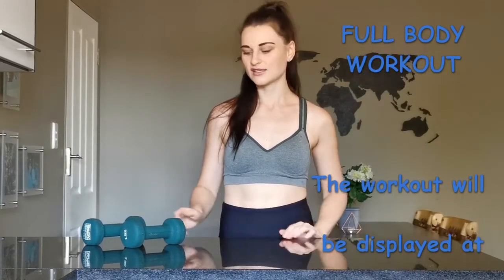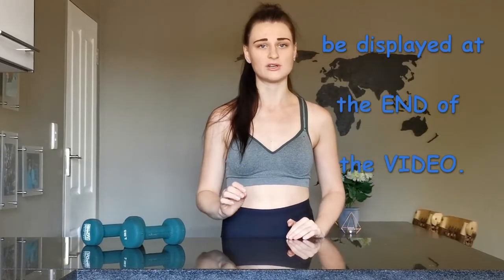FULL BODY workout at home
A 2.5 kilogram weight = 5.5 pounds. Try this full body workout which can be done at home or in the gym.